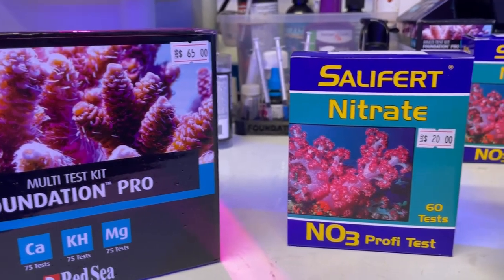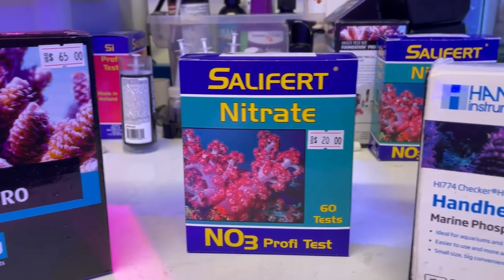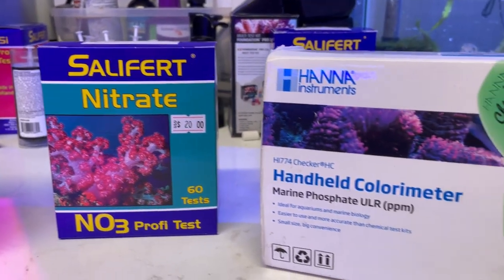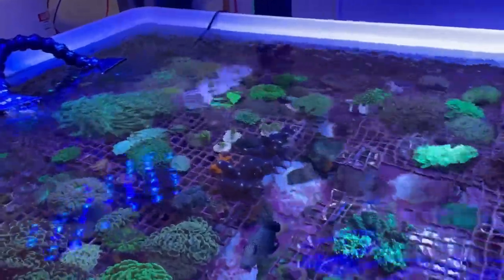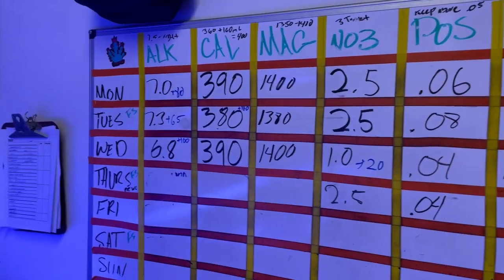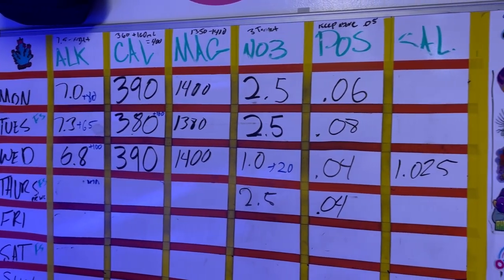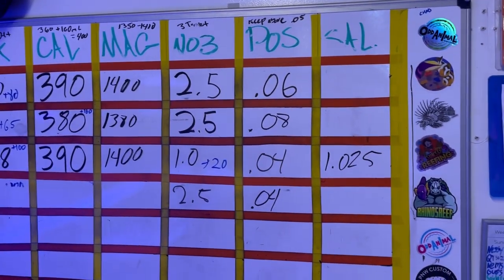The TOP 5 Reef Aquarium Test to be successful | Coral Care Quick Tips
Learn how to Test your Reef Aquarium, discover the Top 5 parameters to test for in your Aquarium.

Coral Care Quick Tips, Episode One.
This week I am joined by Ryan from Odd Animal Corals and Critters. He is very passionate about the reefing hobby and has his own shop out in California. He is full of knowledge and has some great advice for us today.

Coral Care Quick Tips is a video series that is geared to helping Reef hobbyist of all levels.  Each week different Reefing YouTubers and Reef Industry professionals share Coral Care advice to help you with your Reef tank. The Coral care advice ranges from general topics to very specific coral care advice.

to see all the corals he has to offer. And follow Odd Animal Corals on Instagram as well
There is a lot of great content, information, photos and live streams to enjoy!

My Salt Mix

Flipper Magnet Cleaner

My Camera